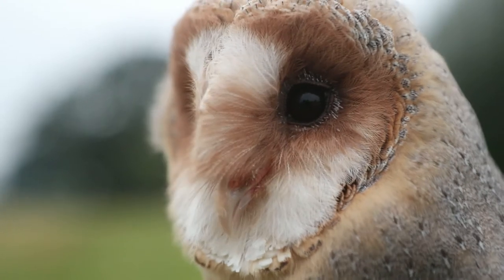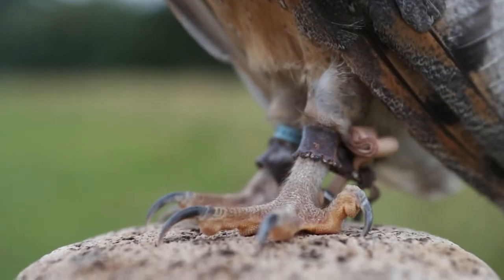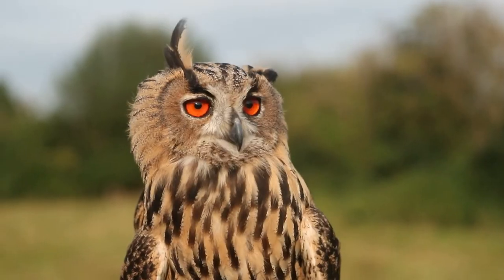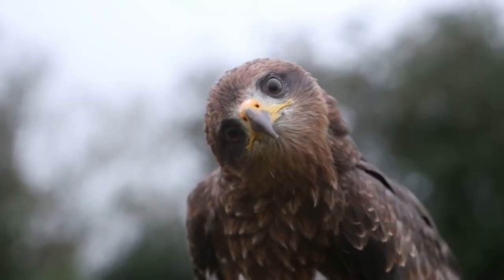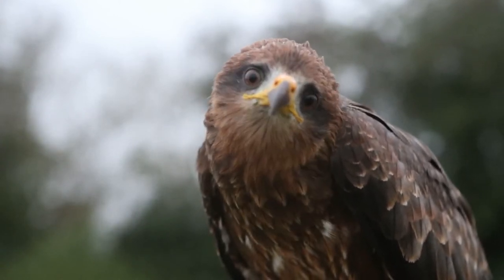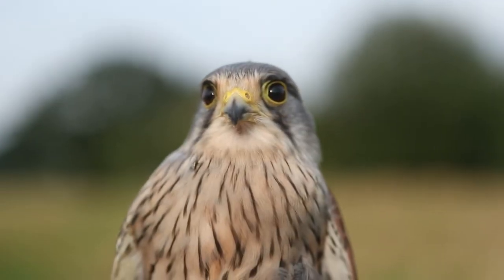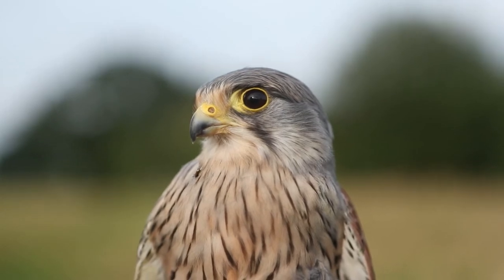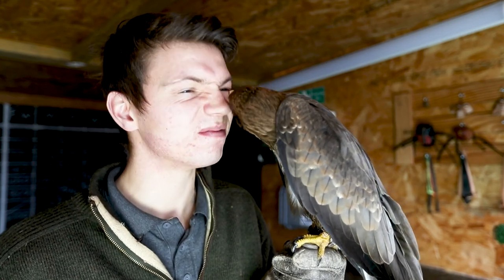MEET THE BIRDS OF PREY | Introducing my birds | PART 1 (2020)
Time to meet the birds of prey, the real stars of the channel. in this video i will introduce my birds, 4 of the 8 that make up Mercer Falconry. I decided to split this video, and in part 1 we meet the aviary birds. This includes Kit the barn owl, Sway the eurasian eagle owl, Wilbur the yellow billed kite, and Igor the eurasian kestrel.
Although Wilbur and kit are technically a bird of prey, they are not used for traditional falconry. They are purely display animals.

These four birds are free lofted meaning they have their own aviary each. But isnt that just how it should be?
Well keep an eye out for part 2 of this same video where I will introduce you to the four other birds and why they don't live in aviaries.

So lets meet the birds!